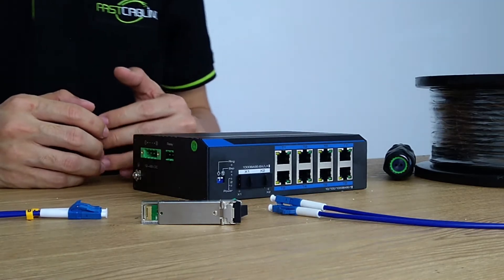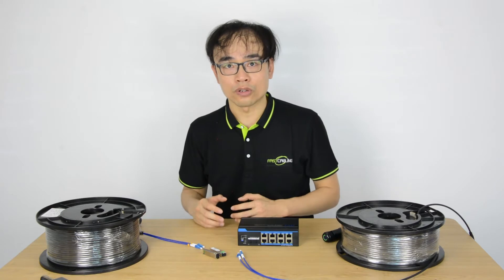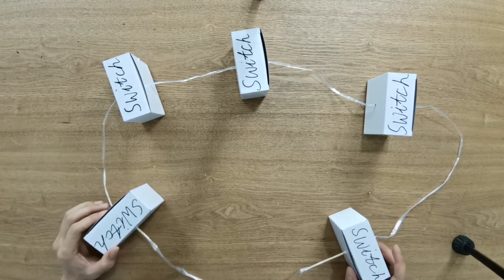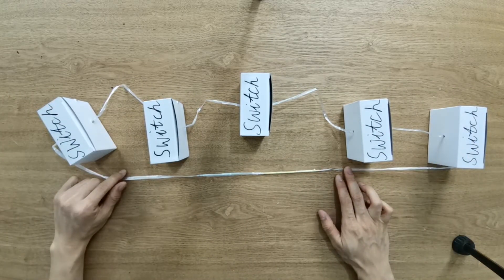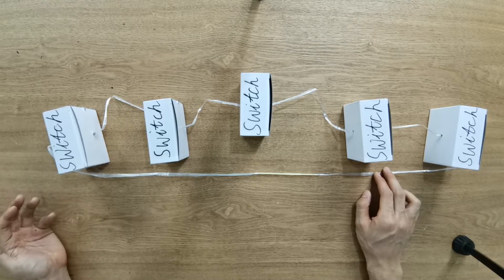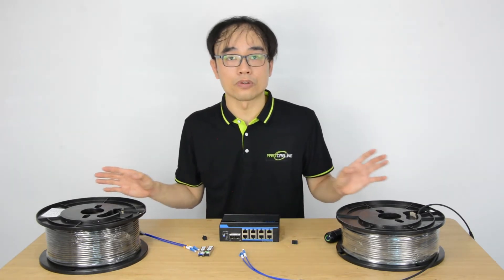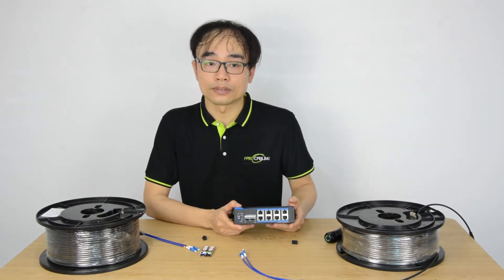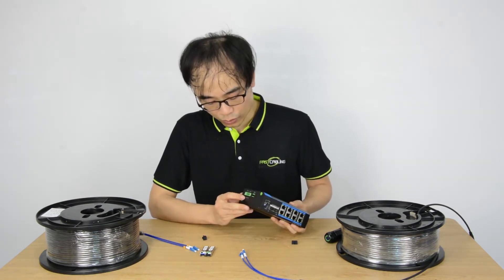How to install IP cameras in straight line with Ring Network Switch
If you want install IP cameras in straight line, daisy chain setup is the most intuitive solution, but its disadvantage is if one of the switches breaks down, the rest of the cameras will fail as well as there is no redundant path for video data return to the control room. While ring network can solve the problem easily and reliably. In this video, I am going to explain how to use ring net switch to create solution for this IP cameras deployment in the straight line. You will know how ring network works, what is ring network switch, what you can benefits from it as well as how to connect between devices.